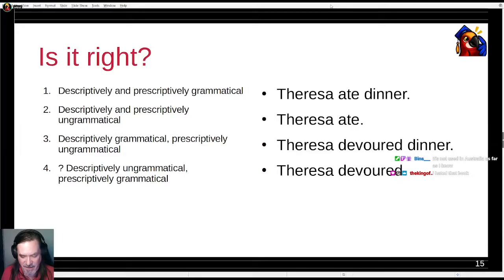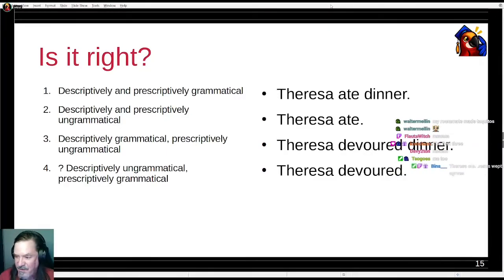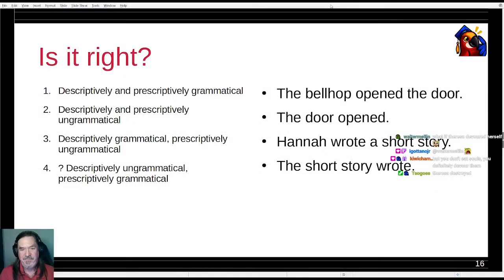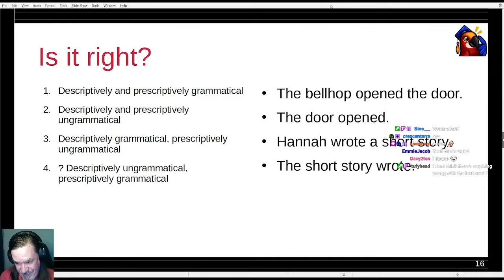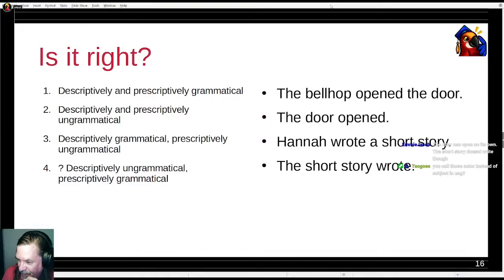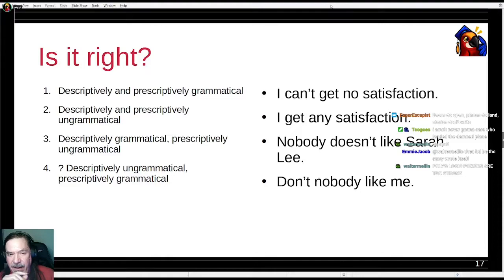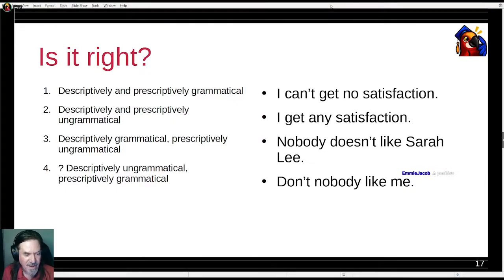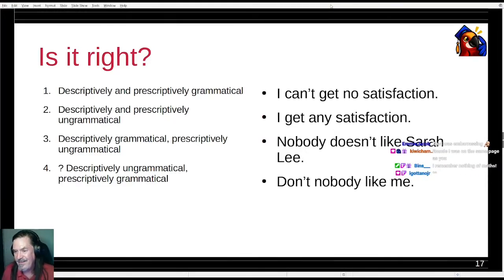Grammar For Adults Ep. 01.05: Is It Right? Part 1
Grammar for Adults: Lecture 1, Part 5

In this episode, we explore what it means to say something is right or wrong by consulting our intuitions about verb patterns and the use of negative words.

This is a class meant to teach adult learners (or any sufficiently mature learner) real grammar. You won't find silly lists of pet peeves about "10 things you should never to do avoid embarrassing yourself" here. The goal of these classes is to develop a deep, practical understanding of how English grammar actually works, in a way that goes far beyond the over-simplified accounts you may have been exposed to in school or when browsing the Internet. By the end, I hope you will be able to analyze your own writing critically and approach the advice found in usage books with a healthy skepticism.